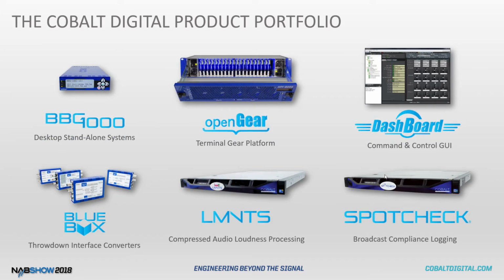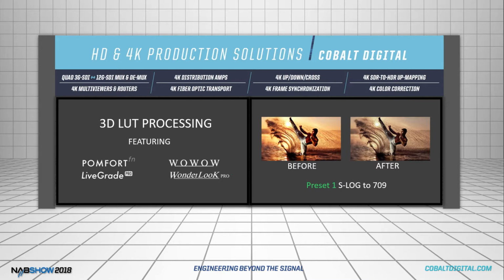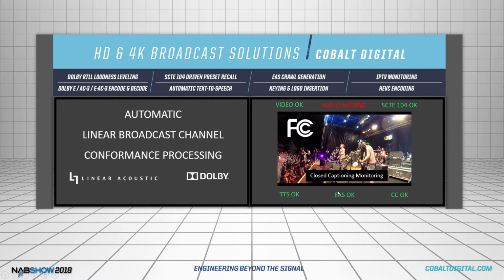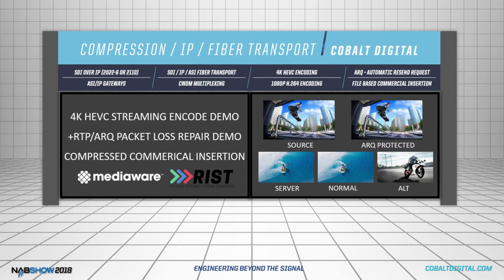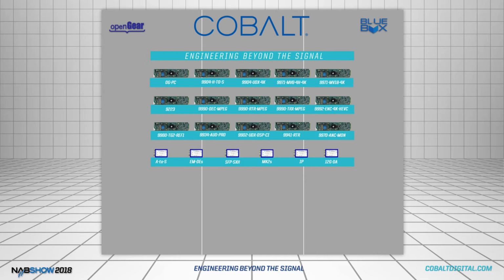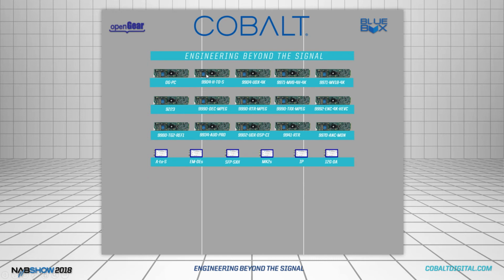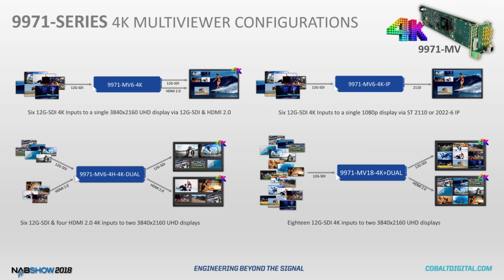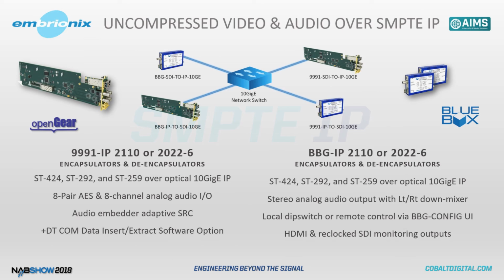Cobalt Digital's NAB 2018 Virtual Booth Tour & Preview - Booth SL6505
Cobalt Digital's Director of Product Development, Jesse Caleb Foster, takes you on a virtual tour of Cobalt's 2018 NAB booth and also gets into some of the demos and new products that will be on display. Cobalt is located in the South Hall of the LVCC in booth# SL6505.